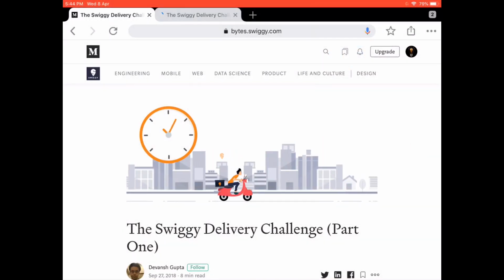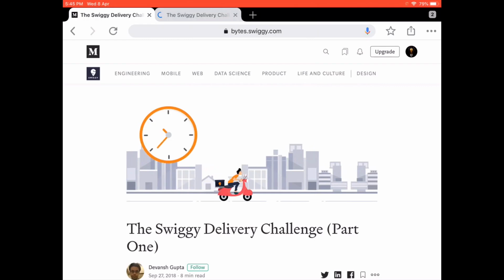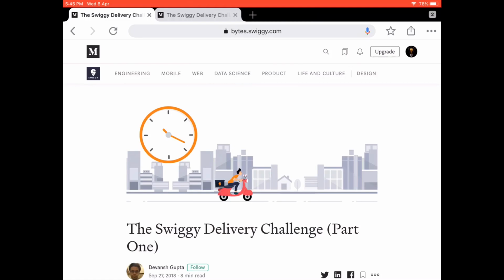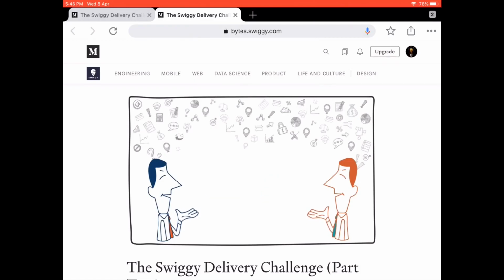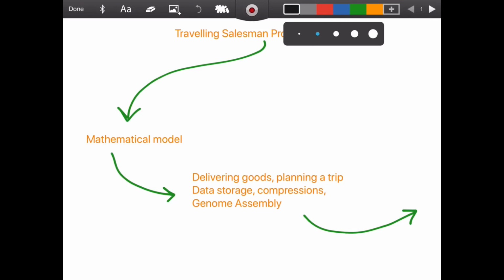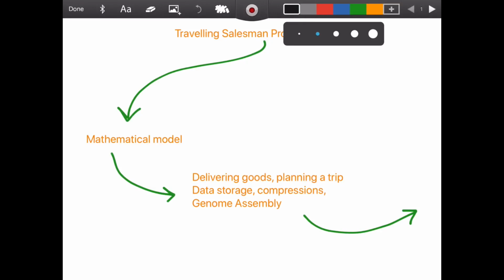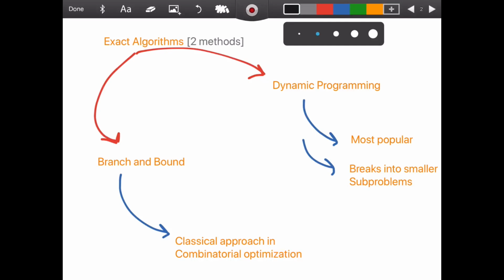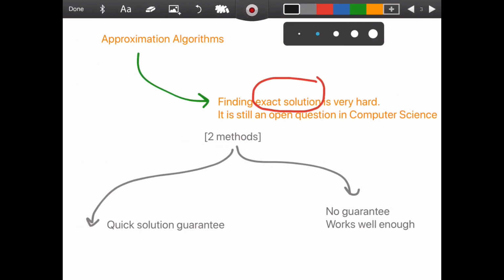Daily Coding Challenge 9 | Travelling Salesperson Problem | Python Programming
This video introduces Travelling Salesperson optimization problem.

Top 20 Courses to learn while the market recovers from Coronavirus spread and finds treatment and cure.

N. Computational Thinking (must for DS leads)